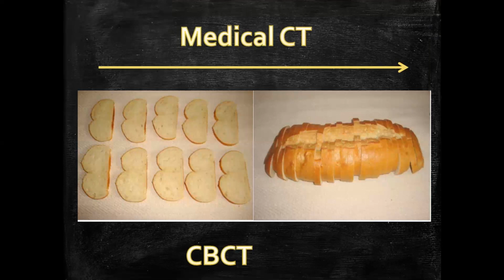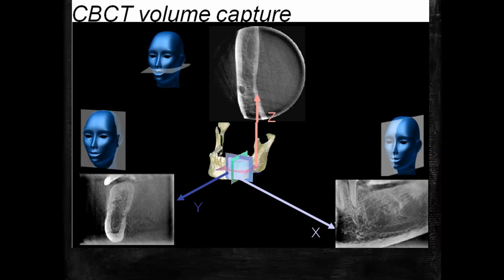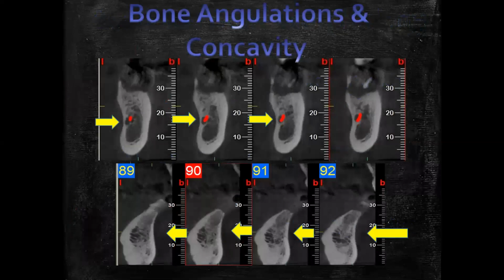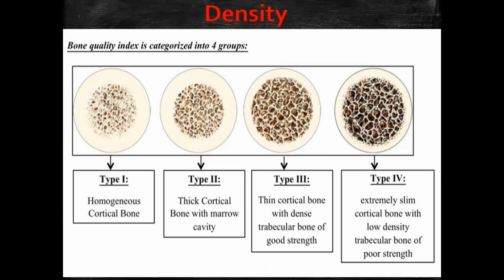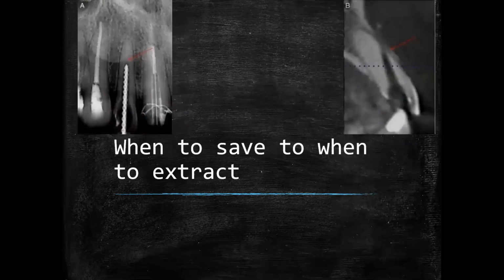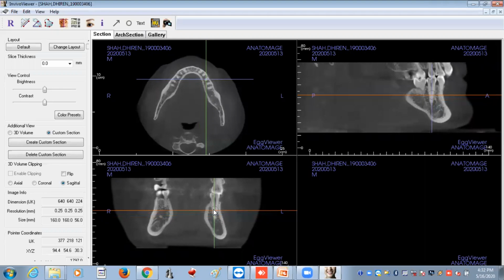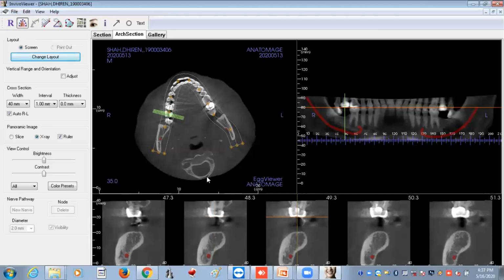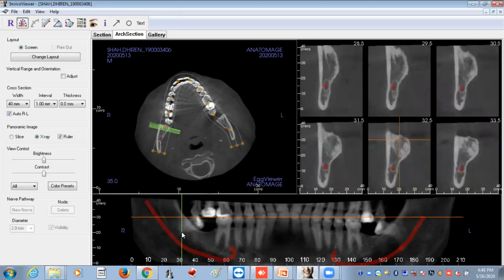CBCT AND ITS APPLICATION IN DAY TO DAY CLINICAL PRACTICE AND DEMONSTRATION OF INVIVO SOFTWARE.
This Lecture was conducted to explain about different application of cbct in clinical practice, how to read cbct and demonstration of invivo software for better treatment plan